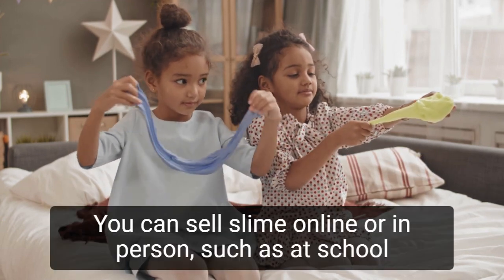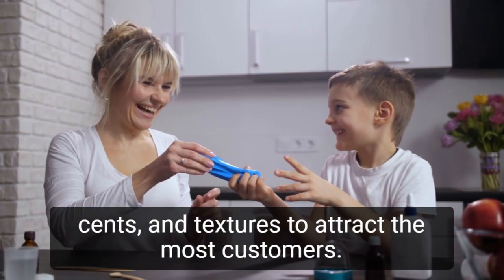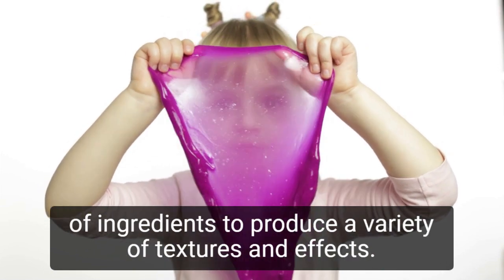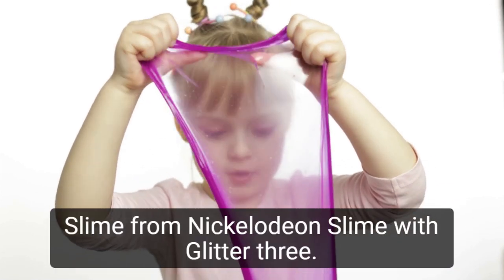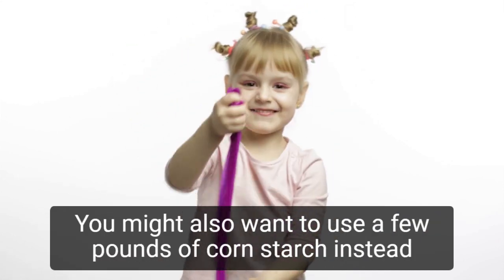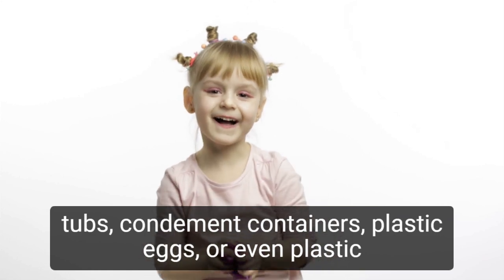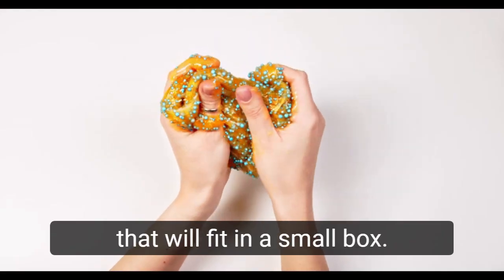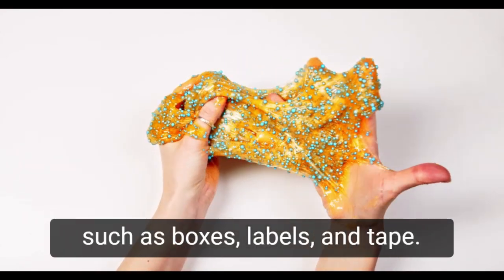How to Start a Slime Shop Business Online on Etsy, TikTok & Instagram for Beginners in 2021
In this video, you will learn how to start a slime shop business. Let's take a closer look at what goes into starting a slime shop and how we can make yours profitable before you start one.

Slime is a hugely popular trend right now, and you might be wondering how to capitalize on it. It's a simple procedure that requires only a few basic ingredients. You can sell slime online, in person (for example, at school or to your friends), or both. Prepare to put in a lot of time making, packaging, shipping or delivering all of the slime orders, as well as marketing your product.

You will learn how to start a slime business in 2021 on Etsy, Tiktok, and Instagram.